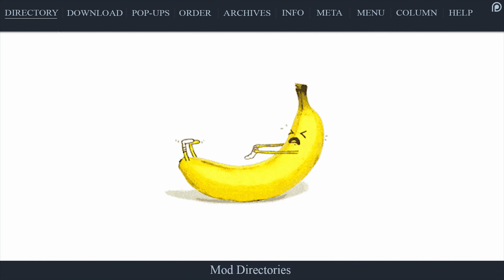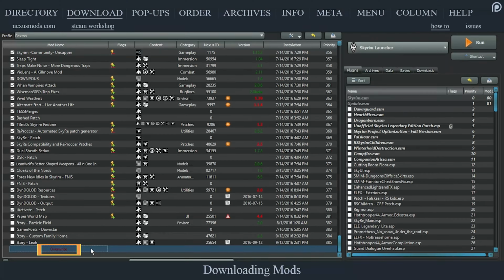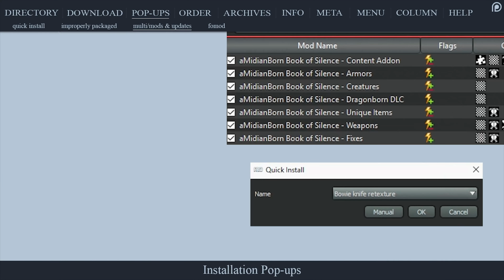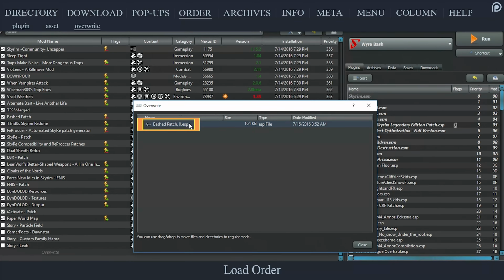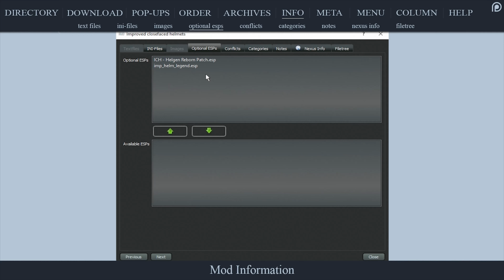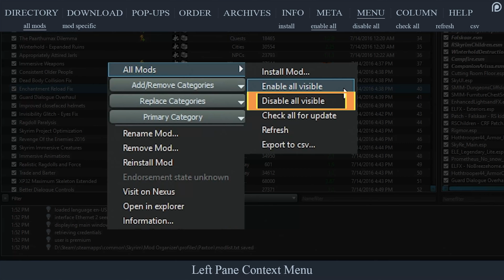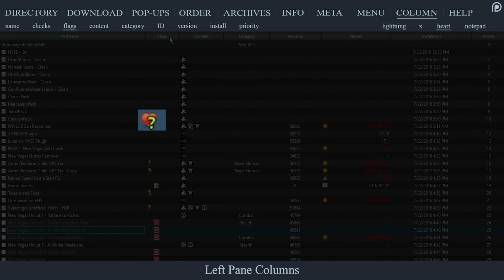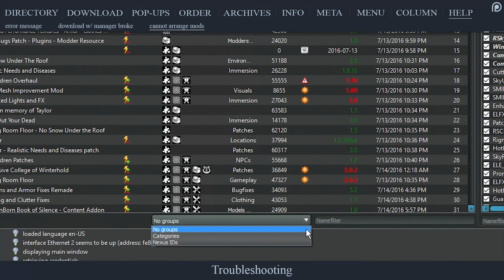Mod Organizer : Downloading Mods & Management : 2 of 4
Easy. Interactive. Step-by-step.
An all-encompassing and ever-evolving guide for Mod Organizer : Downloading Mods & Management.

Tutorial in Text: (in progress)

TUTORIAL NAVIGATION
0:17 Introduction *

0:30 Mod Directories *
1:18 Process

1:51 Downloading Mods *
2:06 Nexusmods.com
2:08 Download With Manager
2:39 download manually
2:56 -Option 1
3:16 -Option 2 (best)
3:45 Downloads Tab Note
4:15 Steam Workshop
5:28 Workshop Issues
5:29 Deactivated Plugins
5:39 Mod Auto-Update

6:38 Installation Pop-ups *
6:51 Quick Install
8:13 Improperly Packaged Mods
8:56 Mod Pages w/ Multiple Mods & Updates
10:27 FOmod Installers

10:46 Load Order *
11:07 Plugin Load Order
12:09 Asset Load Order
12:53 Overwrite

14:43 Archives Tab *
14:56 Have MO manage archives
15:36 Invalidation.bsa
15:57 Activate Check Boxes

16:10 Mod Information *
16:33 Textfiles
16:51 INI-files
17:26 Images
17:30 Optional ESPs
18:22 Conflicts
19:01 Categories
19:07 Notes
19:16 Nexus Info
19:31 Filetree

20:11 Meta Information *

21:56 Left Pane Context Menu *
22:10 All Mods
22:16 -Install Mod
22:26 -Enable all visible
22:31 -Disable all visible
22:36 -Check all for update
22:42 -Refresh
22:44 -Export to csv...
22:51 Mod Specific Options
22:57 -Add/Remove Categories
23:05 -Replace Categories
23:11 -Primary Category
23:18 -Change versioning scheme
23:30 -Ignore Update
23:36 -Rename Mod...
23:46 -Remove Mod...
23:55 -Reinstall Mod
24:10 -Endorse / Un-Endorse / Won't
24:24 -Ignore missing data
24:31 -Visit on Nexus
24:38 Open in explorer

24:54 Laft Pane Columns *
25:08 Column Bar
25:21 Mod Name
25:33 Checkboxes
25:54 Flags
26:01 -Lightning Bolts
26:31 -Red X
26:53 -Heart
26:57 -Notepad
27:02 Content
27:07 -Puzzle
27:11 -Tools
27:16 -Chest
27:20 -Checkerboard
27:24 -Brackets
27:28 -Armor
27:33 -Harp
27:36 -Hands
27:48 Category
27:58 Nexus ID
28:12 Version
28:37 Installation
28:44 Priority

29:00 Troubleshooting *
29:02 Error Message
29:29 Download With Manager doesn't work
31:05 Cannot Arrange Mods

31:17 Thank You's and References *

COMMUNITY
-Mod authors are contacted for support and input
-Tutorials are in-depth and descriptive to assist modders at all skill levels
-Recorded, created, edited, and voiced with maximum quality

-Comments are replied to as often as possible

Nexus Fallout 3 (thumb it UP!)
Nexus Fallout New Vegas (thumb it UP!)
Nexus Skyrim (thumb it UP!)

No obligations, just for your consideration.

Shed your guilt of stunting the growth of GamerPoets with ad-blockers.

Ultimately, these videos are made for YOU. Your comments help guide US and make future content better. Your presence is highly valued, and all opinions are welcome. However, disrespectful or inappropriate comments will be promptly removed and you will be blocked from posting. = )